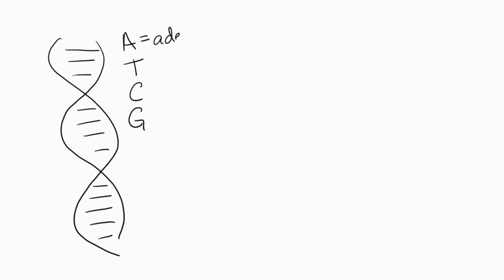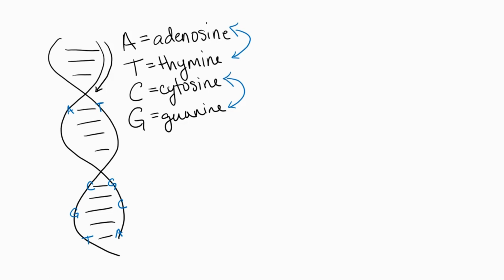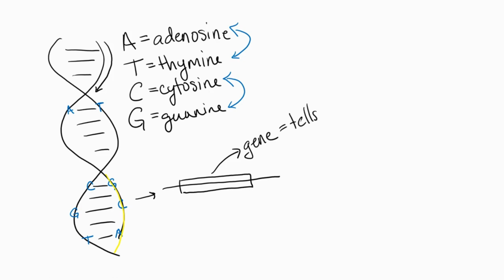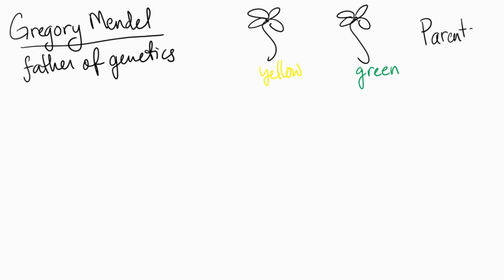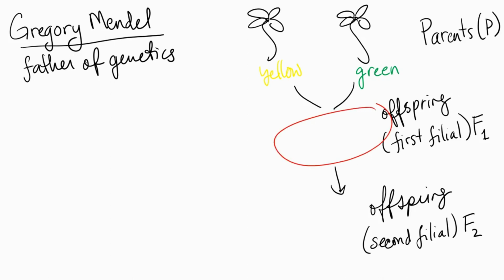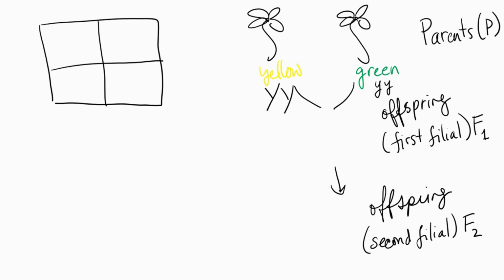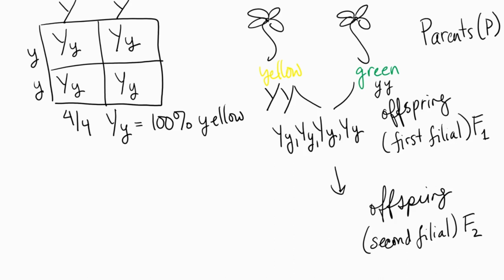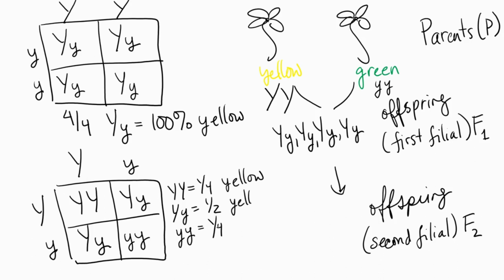Intro to the Punnet Square